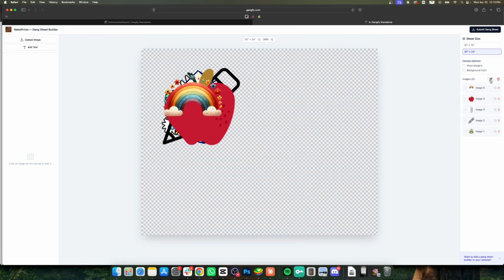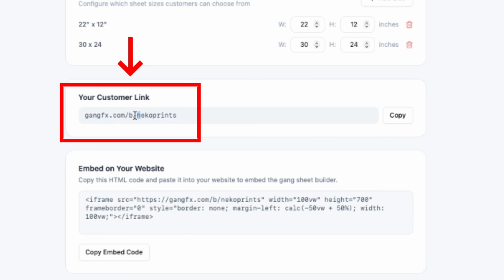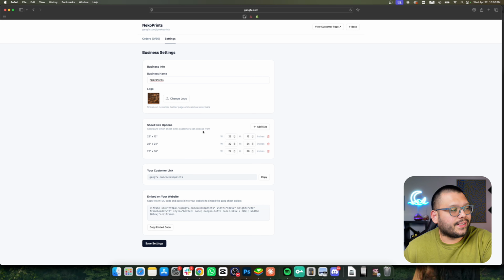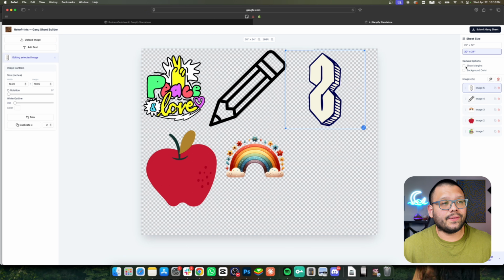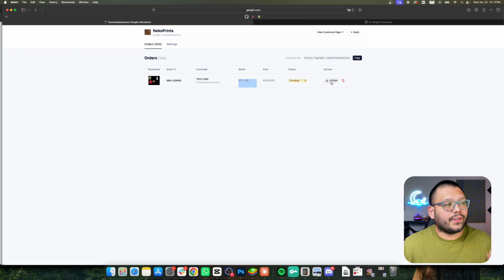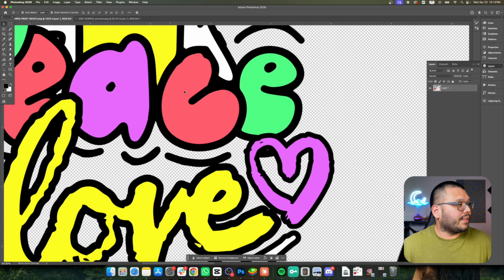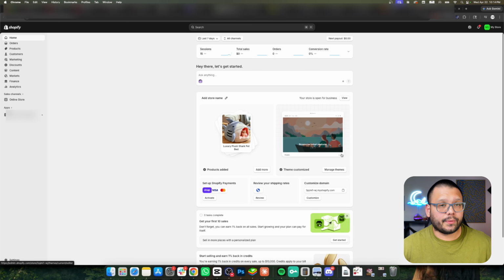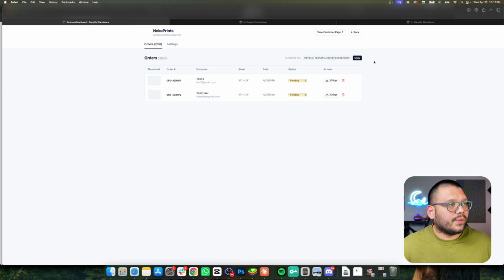Add A DTF Gang Sheet Builder To Your Website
Here's how you can add the GangFX DTF Gang Sheet Builder directly to your Shopify website so your customers can build their DTF Gang Sheets and submit them directly to you. Not only can you add it to your website, you can also send a direct link to your customers so they can build it themselves and submit to you.